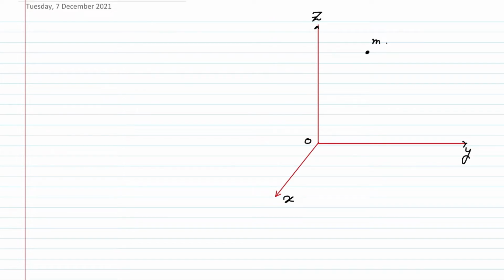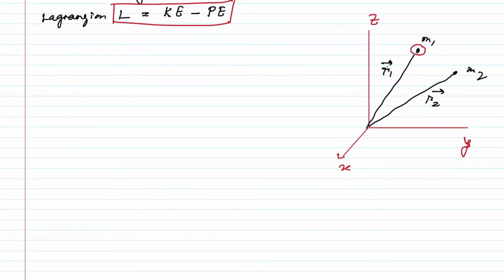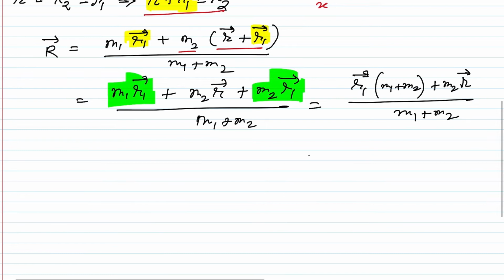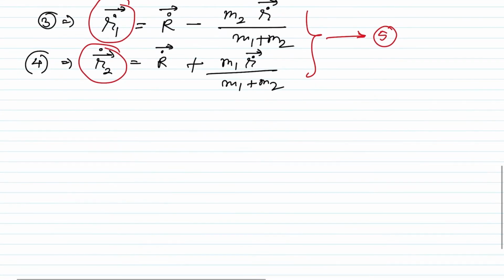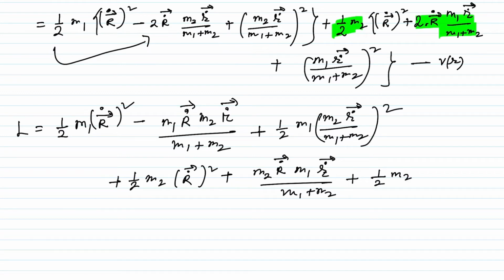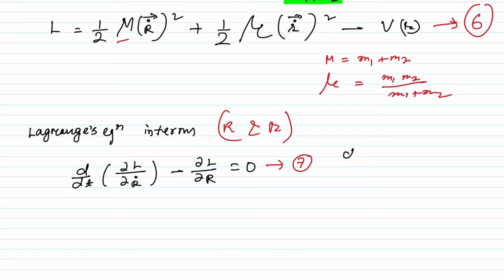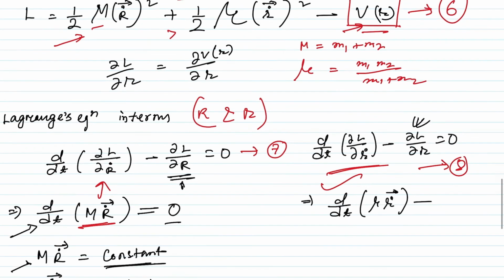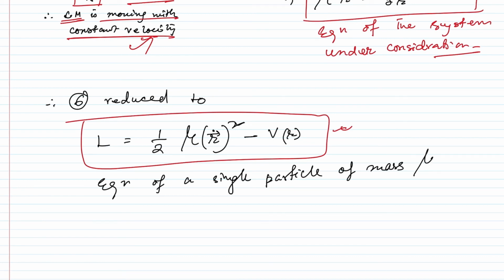Two body central force problem to equivalent one body problem || Classical Mechanics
Two body central force problem to equivalent one body problem
Classical Mechanics
central force
two body central force problem
lagrangian for two body problem
centre of mass
reduced mass
two body problem under central force